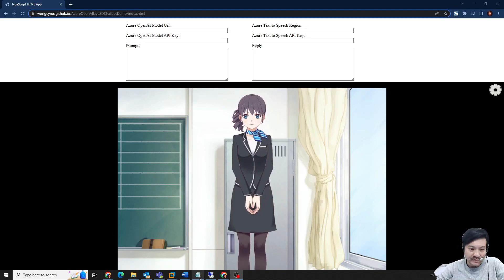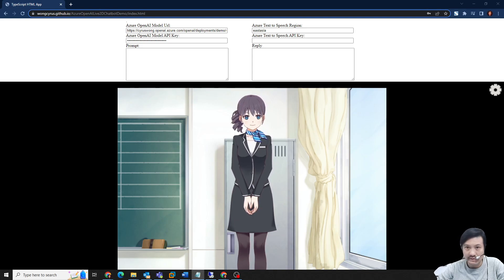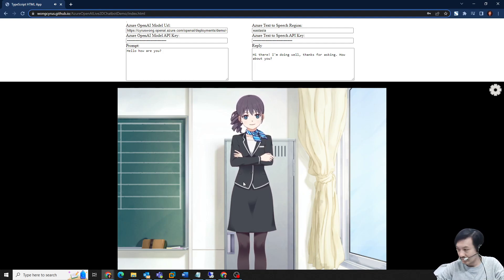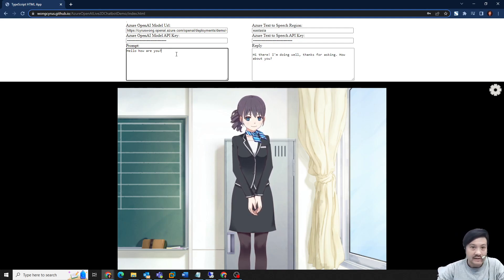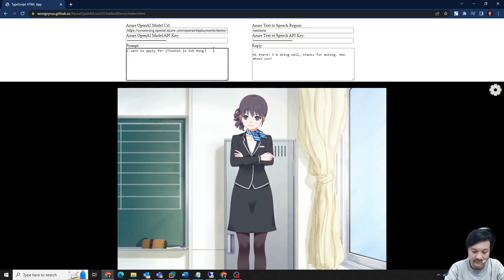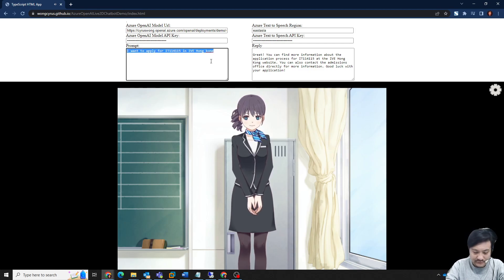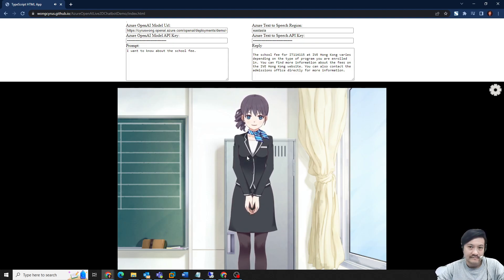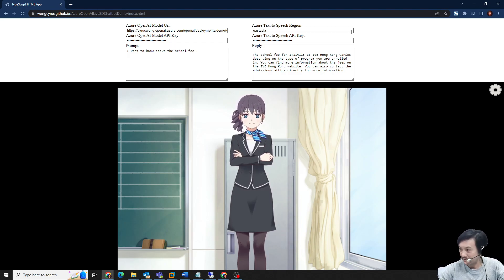Live2D Azure OpenAI Virtual Girl Text Input demo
You can test it with your own model.